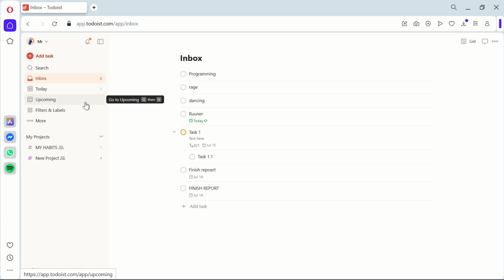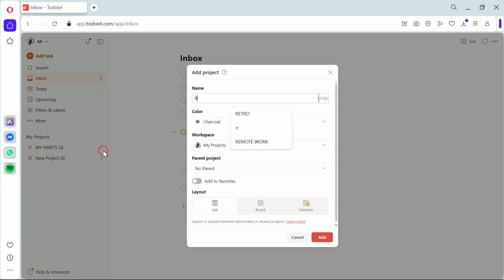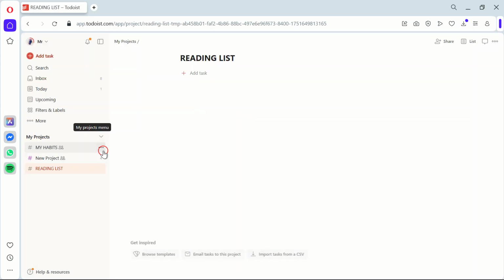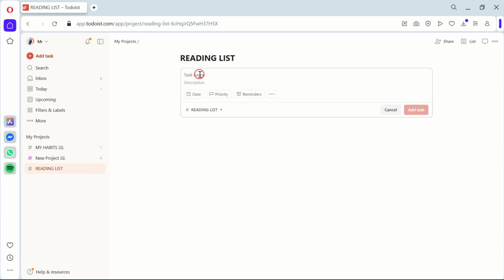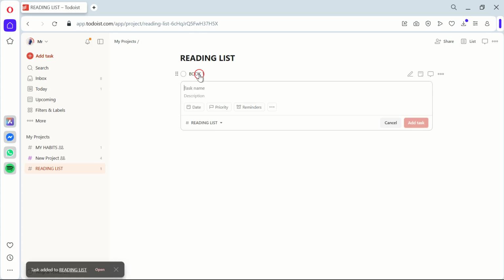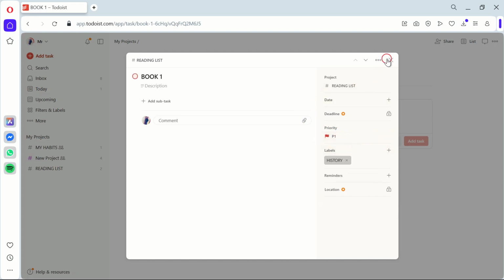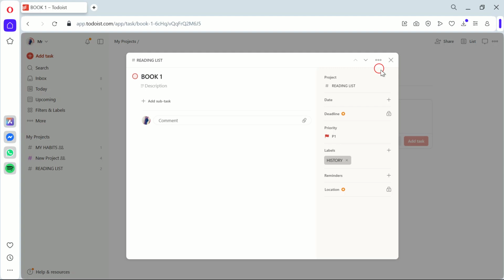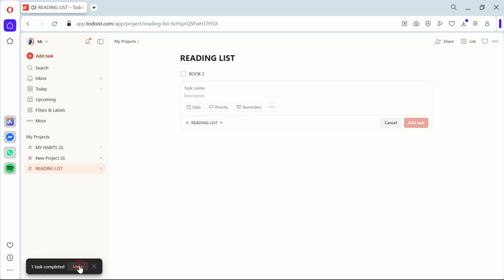How To Use TODOIST For Book Reading Lists (Complete 2025 Guide)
Welcome to this comprehensive How to use Todoist for book reading lists (Complete 2025 Guide) tutorial! In this detailed guide, I'll walk you through everything you need to know about How to use Todoist for book reading lists (Complete 2025 Guide).

 What You'll Learn in This How to use Todoist for book reading lists (Complete 2025 Guide) Tutorial:
• Complete step-by-step instructions for How to use Todoist for book reading lists (Complete 2025 Guide)

Whether you're a complete beginner or looking to improve your skills, this How to use Todoist for book reading lists (Complete 2025 Guide) tutorial covers everything from basic concepts to advanced strategies. I've designed this guide to be easy to follow, practical, and immediately actionable.

 Why This How to use Todoist for book reading lists (Complete 2025 Guide) Tutorial is Different:

 Perfect for:
• Beginners who want to learn How to use Todoist for book reading lists (Complete 2025 Guide) from scratch

Don't forget to LIKE this video if it helped you learn How to use Todoist for book reading lists (Complete 2025 Guide) and SUBSCRIBE for more in-depth tutorials like this one!

Questions? Drop them in the comments below! I read every comment and try to respond to as many as possible.

• Share with anyone who might benefit from learning How to use Todoist for book reading lists (Complete 2025 Guide)